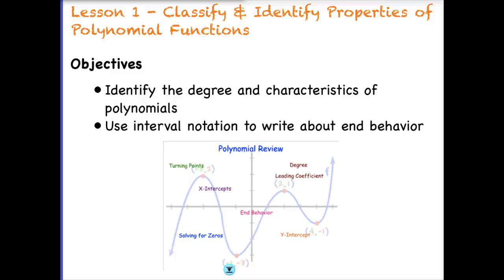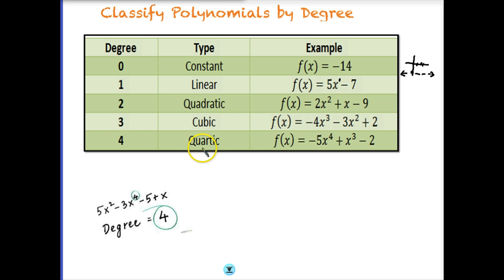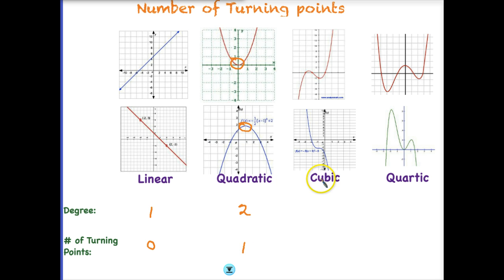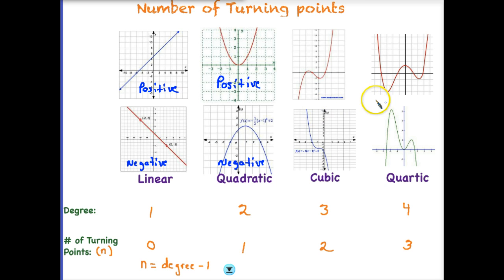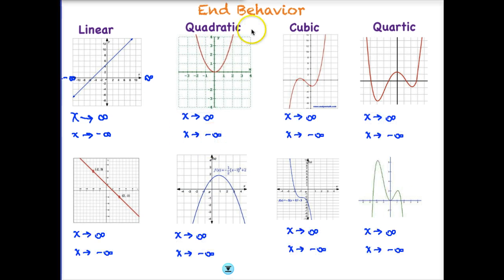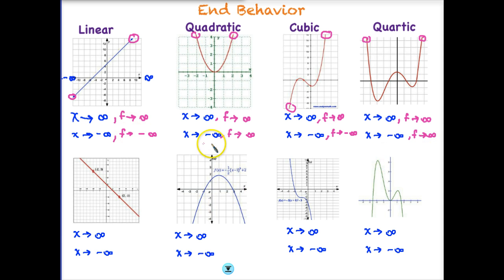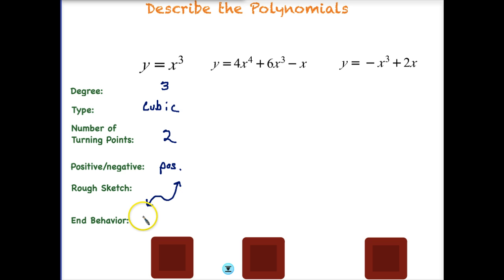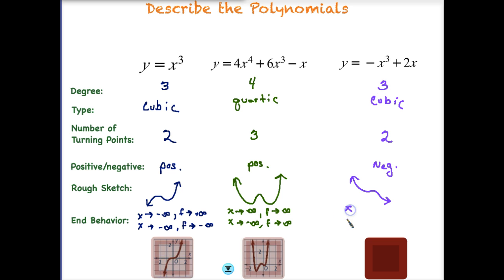Lesson 1 - Properties of Polynomials